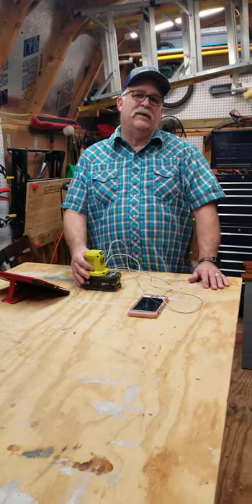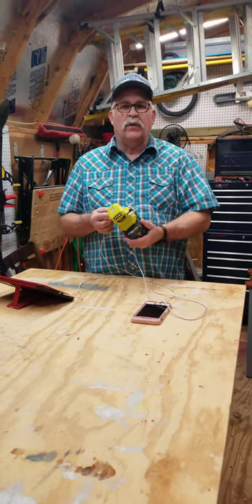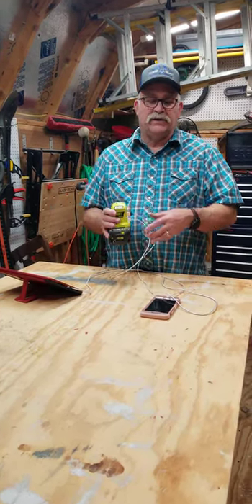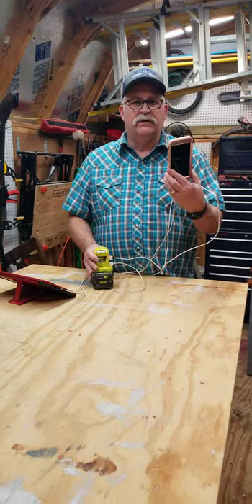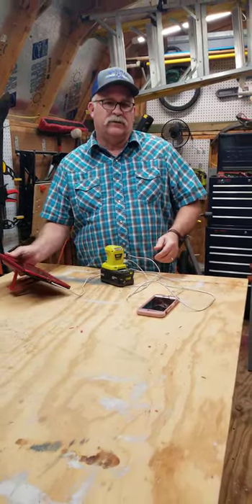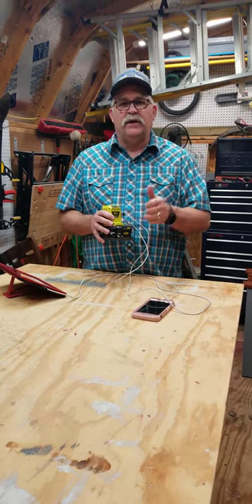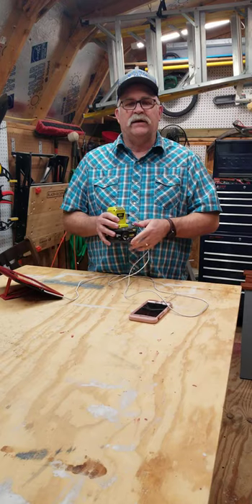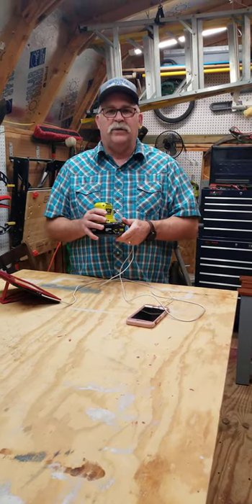Ryobi Portable USB Charger under 25 dollars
Unit powers off after 8 hours of charging to conserve RYOBI battery life
Conveniently charge your smart devices anywhere without the hassle of finding an outlet
Compact so you can store in small spaces like toolboxes and bags
YOBI introduces the 18-Volt ONE+ Portable Power Source. The Portable Power Source snaps onto the top of all RYOBI 18-Volt ONE+ Batteries so users can conveniently charge smart devices on the go. This compact power source provides two USB ports for simultaneous charging of smart devices without the hassle of finding an outlet. Best of all, it’s a part of the RYOBI ONE+ World's Largest 18-Volt Tool System*
Hey everyone! Thanks so much for stopping by my channel. I am so thankful for each one of you that have chosen to follow me along on this YouTube journey. Where I do how to videos and tool reviews.